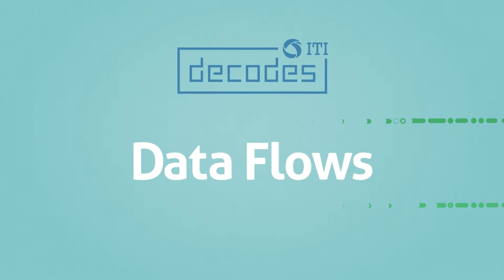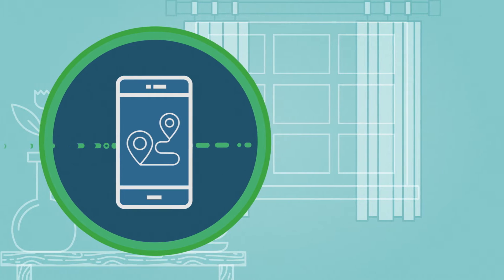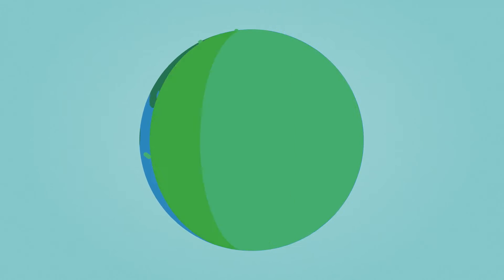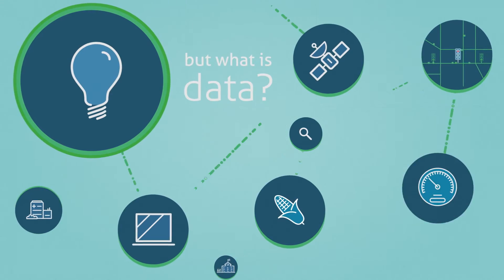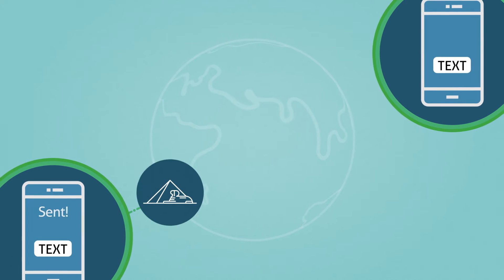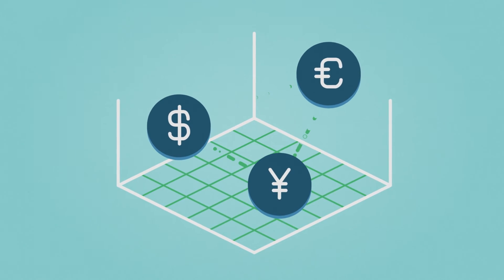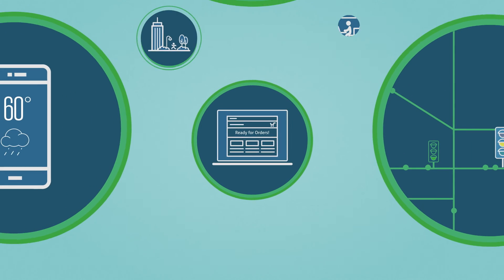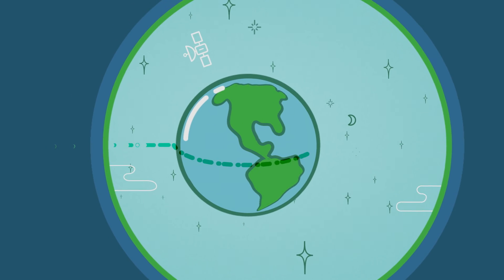ITI Decodes Data Flows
ITI decodes data flows, the inherently international movements of information on which the global economy rely for businesses, governments, and consumers to make smarter, quicker, and better decisions.  Global data flows enable trade, connecting people and economies, and helping to speed the movement of ideas and capital that drive innovation.  The flow of data is an essential element driving growth in the global economy, and a critical resource for ensuring the future prosperity of the communities where we live.